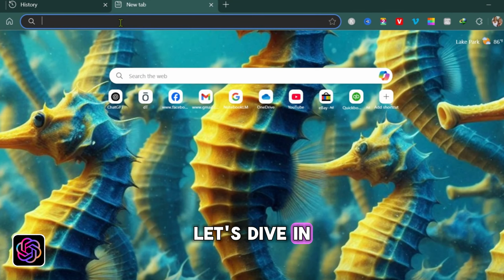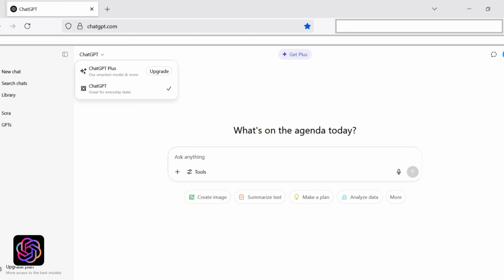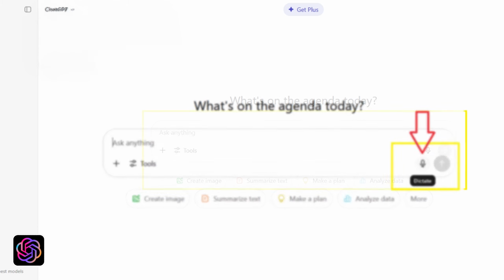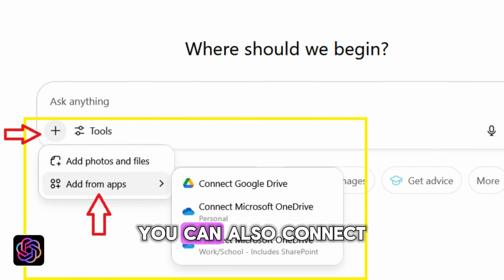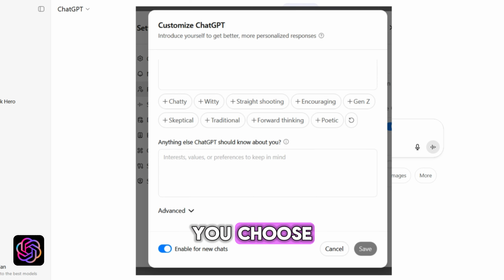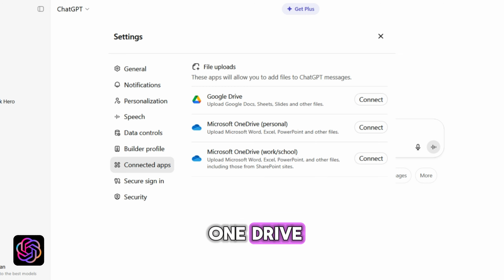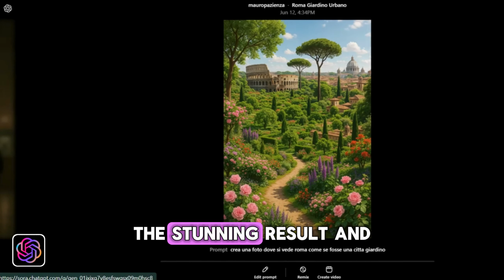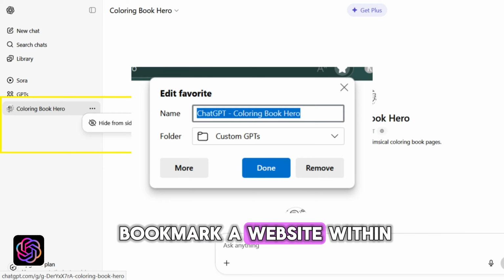How To Use ChatGPT In 15 Minutes!! - Amplif- AI ✨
Learn how to easily get started with  ChatGPT as a beginner with this step-by-step guide, even without tech skills! Discover how to create content, brainstorm ideas, and use the best ai tools for your online business or personal projects. This chatgpt tutorial will get you up and running fast.

Let’s amplify your business one smart move at a time. Join the AI movement inside our Free community - Amplif-AI Your Biz Group